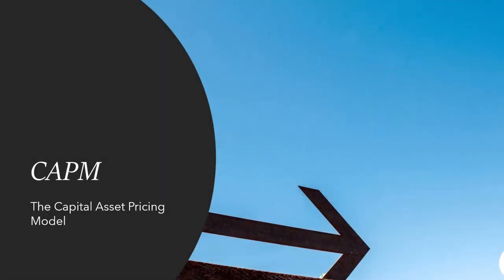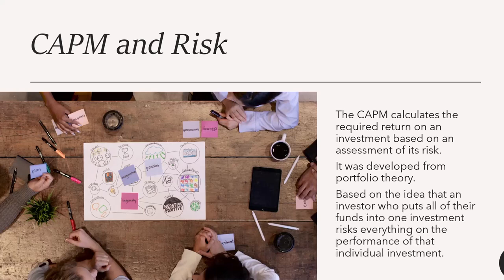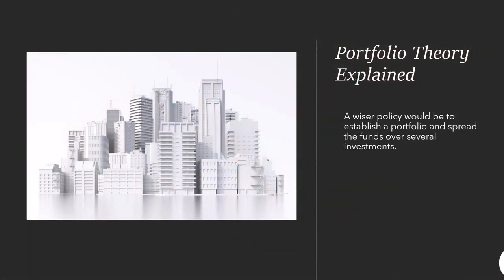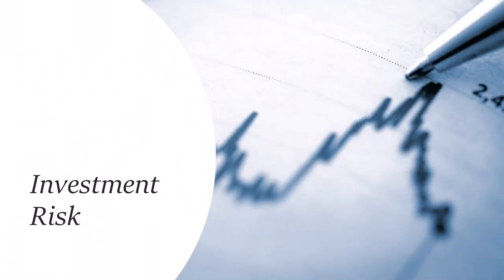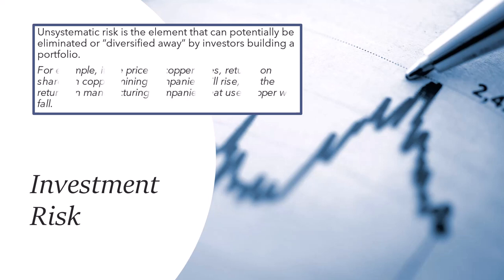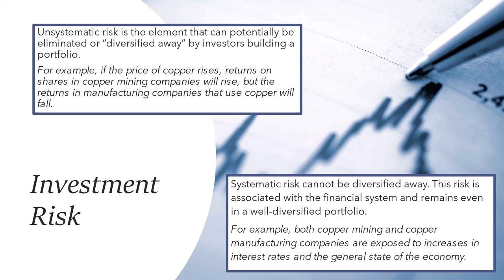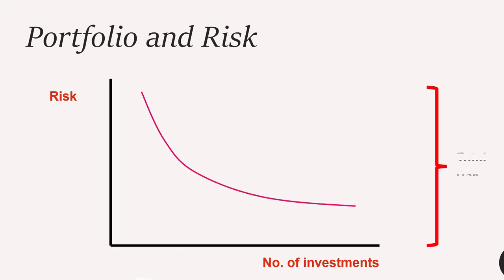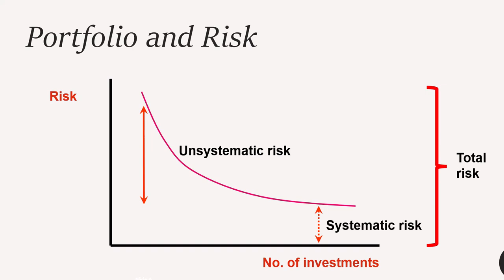ACCA Financial Management FM(F9) CAPM Explained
This is an explanation of the CAPM for those students taking ACCA FM (F9)